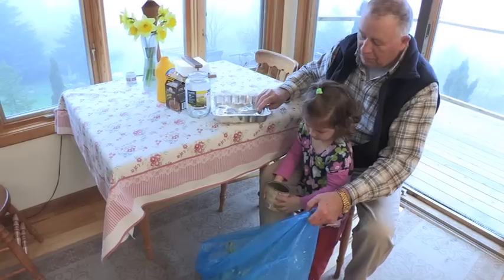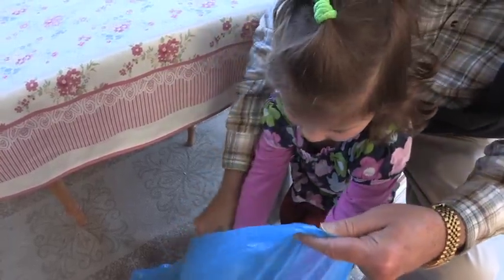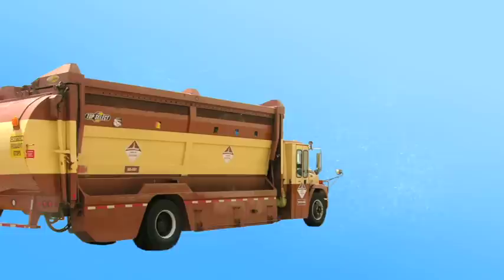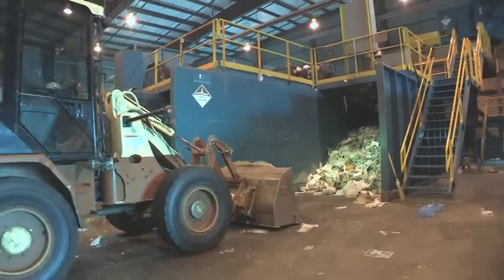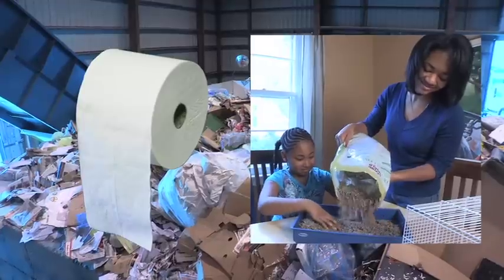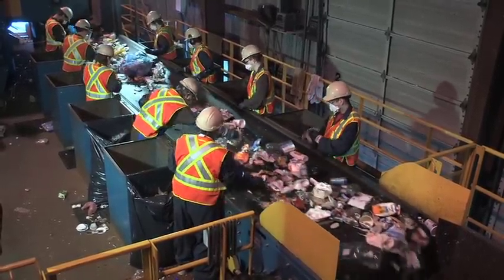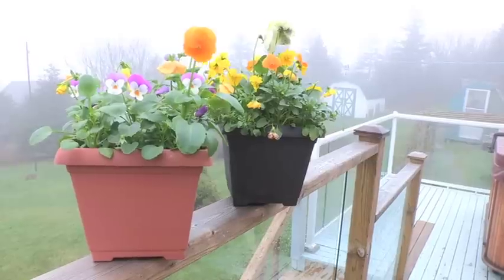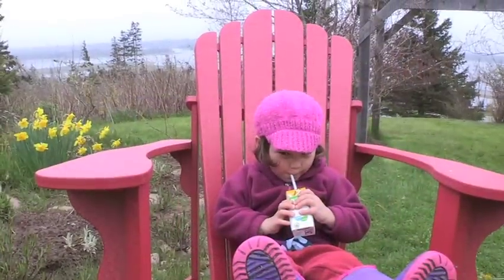Green and Blue - It's Up to You, HRM Recycling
Recycling of plastics, metal and paper have become a part of all HRM resident's lives.  Follow the process of putting our blue bag items to the curb and how they are transformed to new and exciting items.